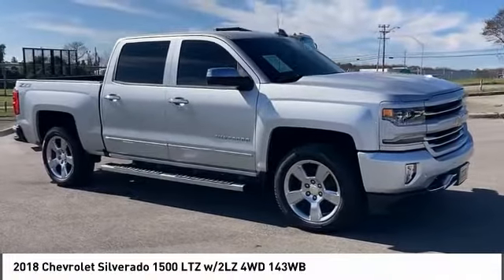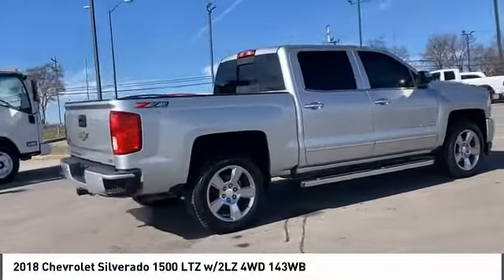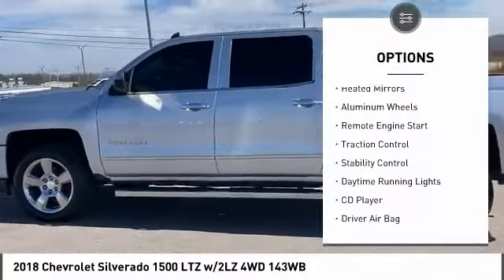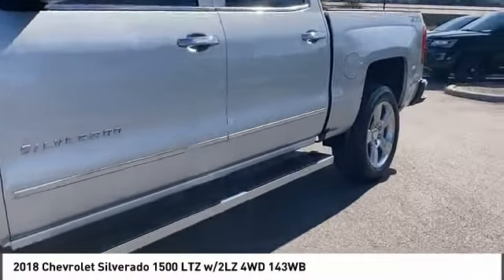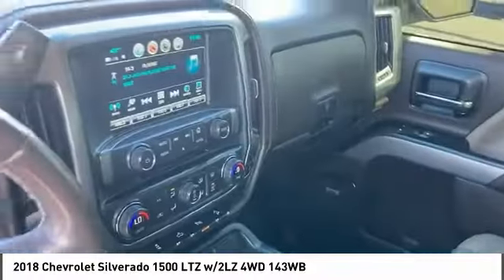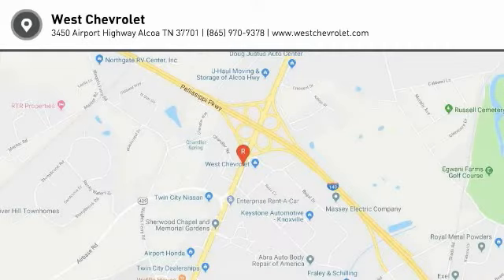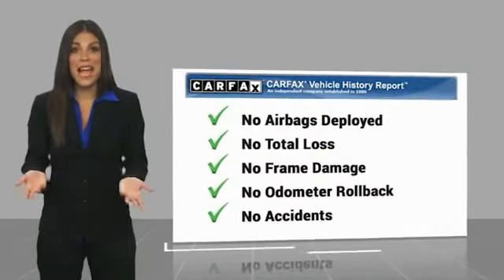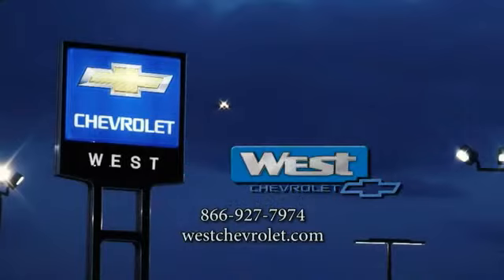2018 Chevrolet Silverado 1500 Alcoa TN 498388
2018 Chevrolet Silverado 1500 LTZ w/2LZ 4WD 143WB

West Chevrolet
3450 Airport Highway